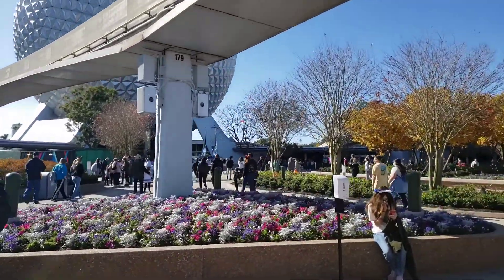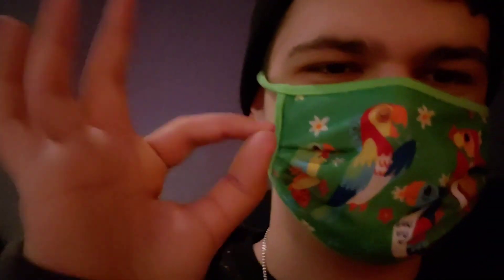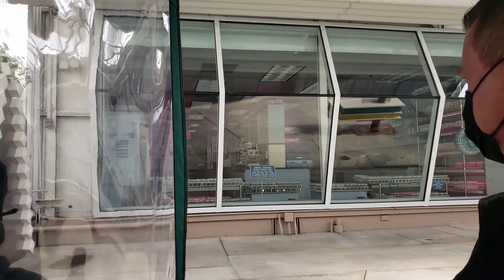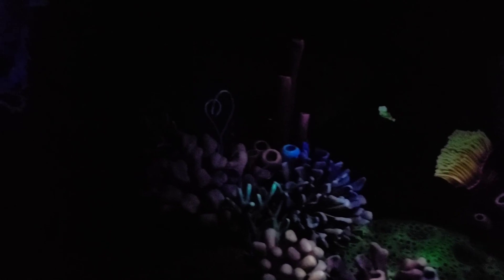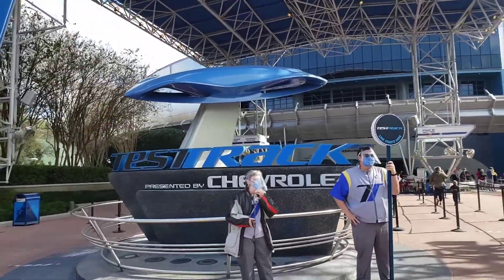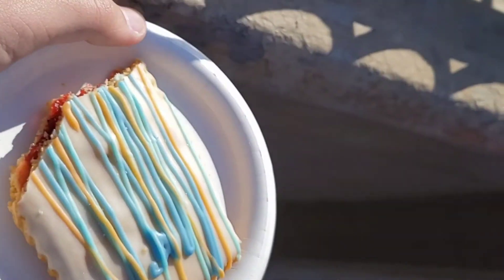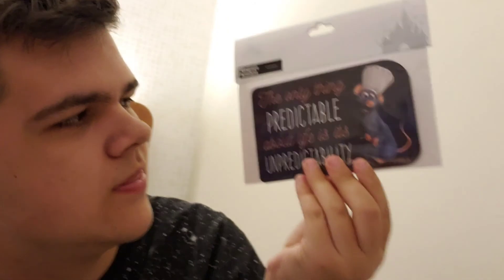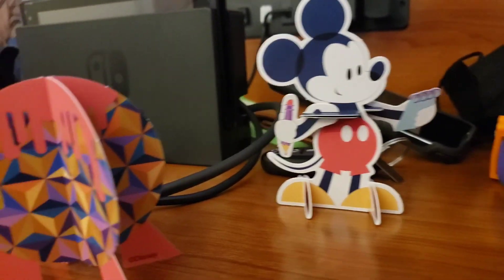Ranking Rides At EPCOT!